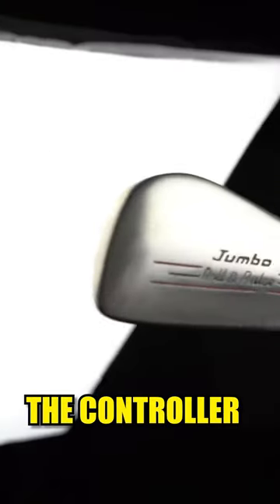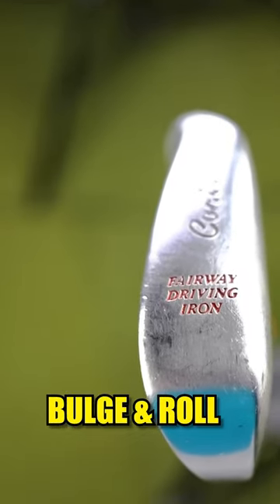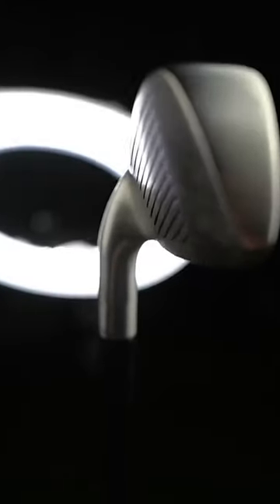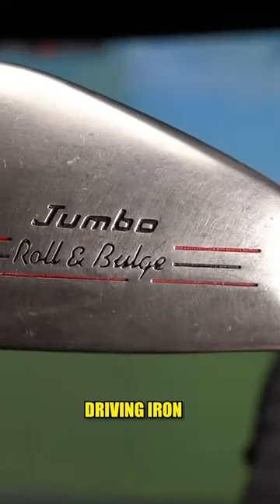The GOLF DRIVER that’s an IRON!!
I’m Alex Etches, a golf professional and golf YouTuber. If you don’t know me, I started playing golf at 10 years old, turned professional at 22 in the UK, and have been creating entertaining and informative golf content on different platforms for the last 10 years. My home is now AUSTRALIA and I hope to take you around some of the best golf courses from down under.

On this channel, you can expect many fun golf reviews, golf vlogs and many other videos. From testing out some crazy golf clubs to the latest product releases which includes TaylorMade, Callaway, Cobra, Mizuno, Titleist, and many more...